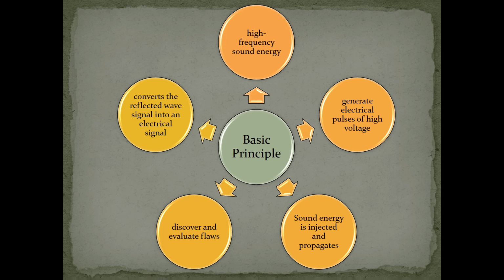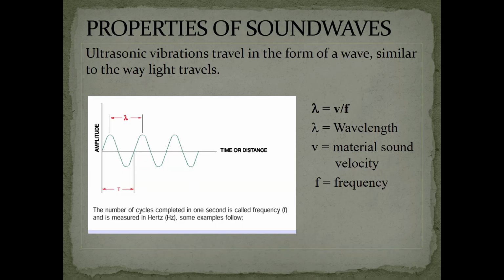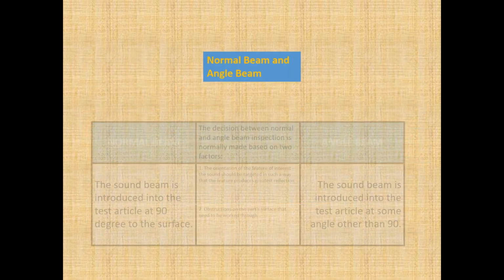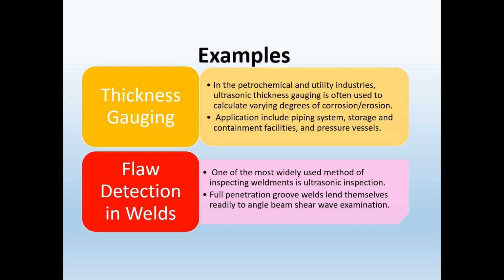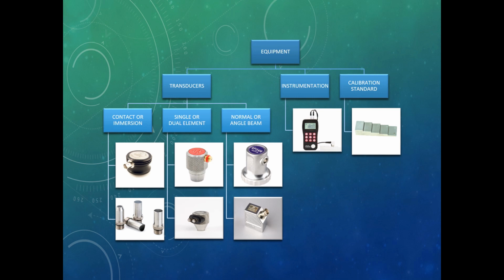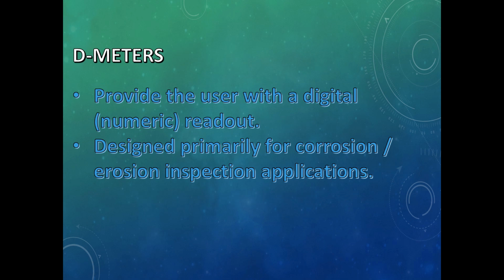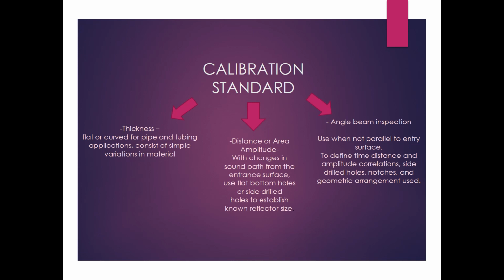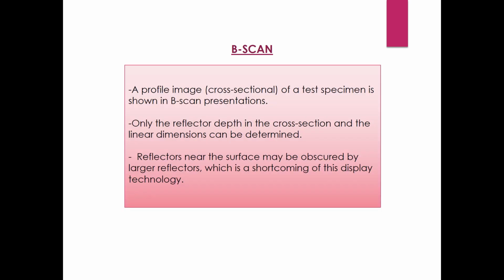GROUP 8 - ULTRASONIC TESTING